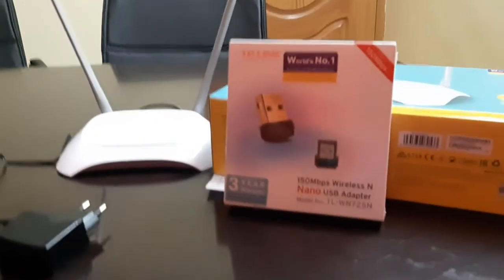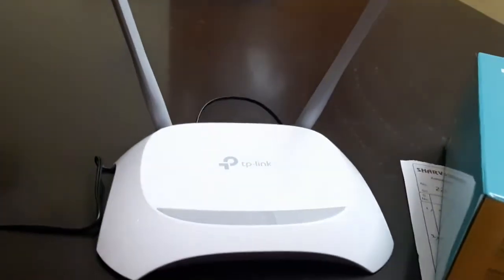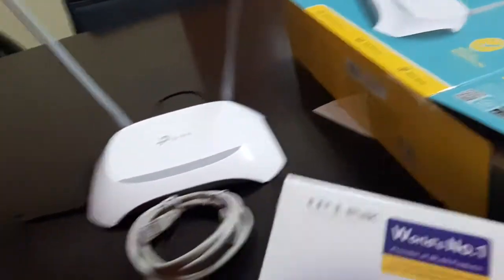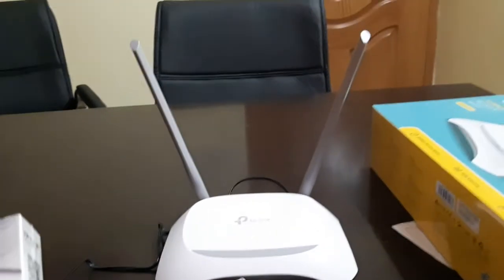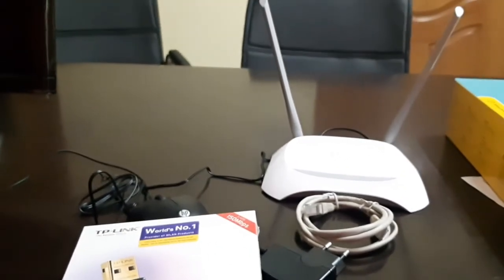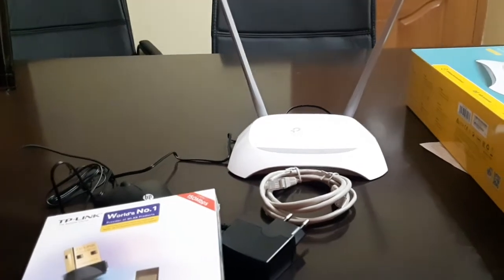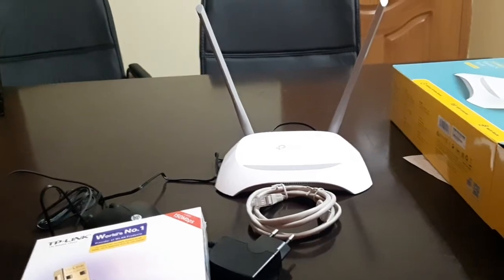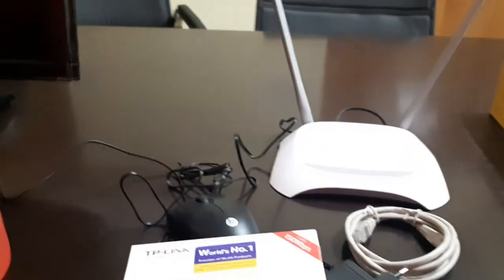Unboxing Of TP-Link 300 Mbps Wireless Router & 150 Mbps Wireless Adapter 2018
In this video we have shown Unboxing and setting up TP- link wireless router 300 and adapter router 150 is of 300 Mbps and adapter is 150 Mbps speed